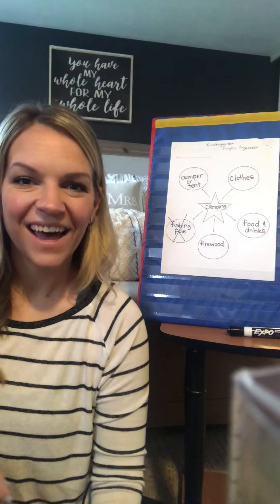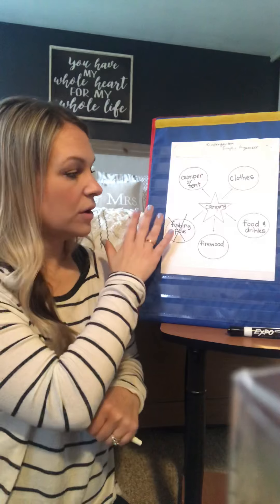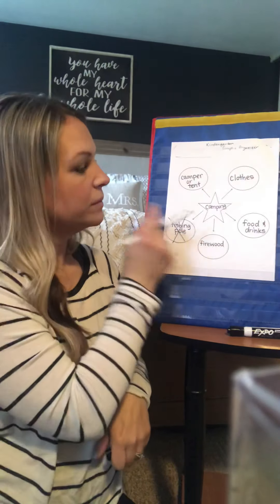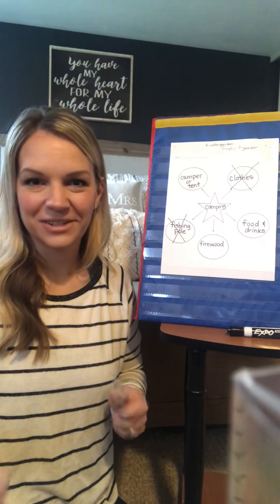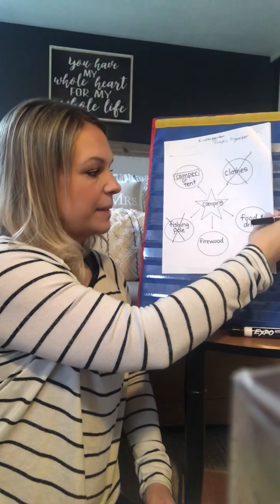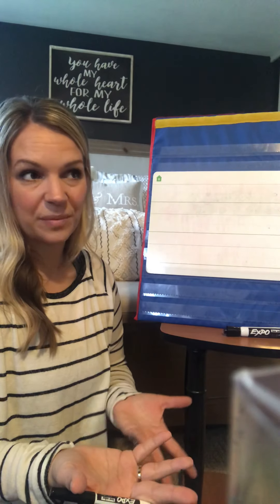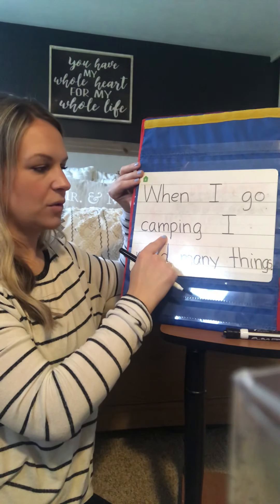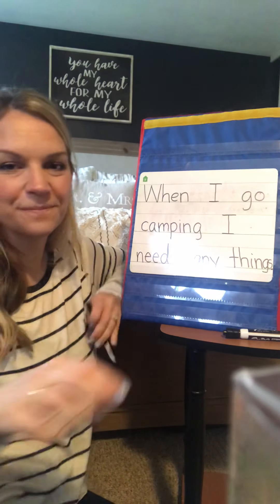Informational Writing Topic Sentence